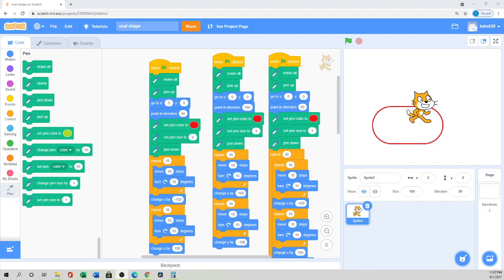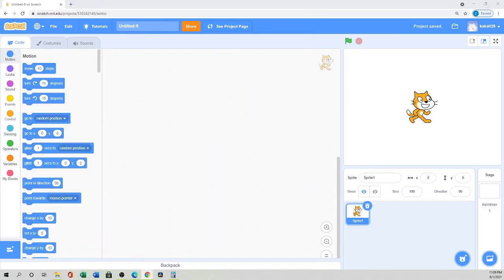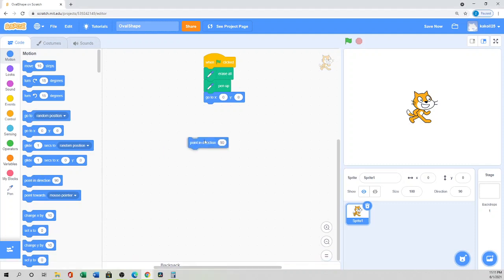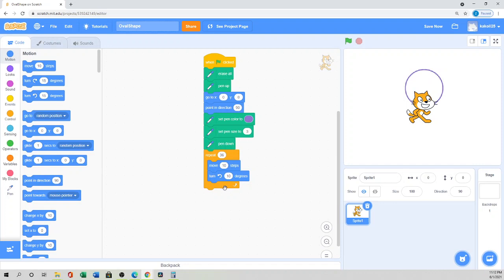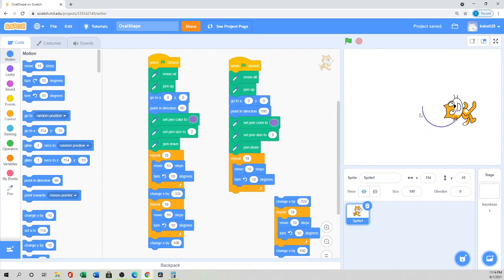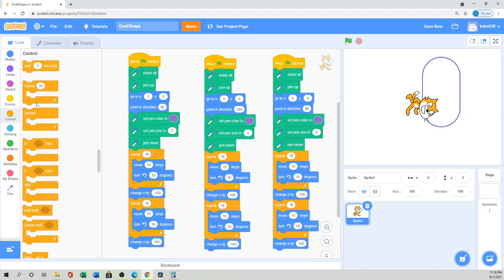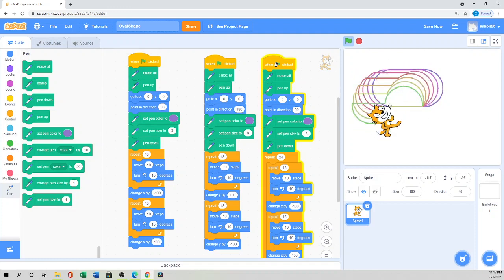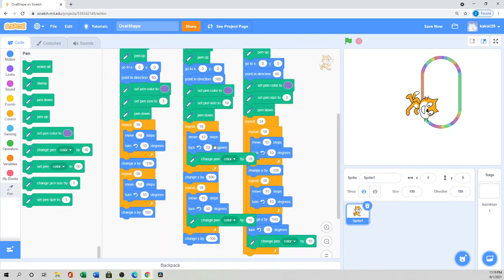How to draw Oval Shape in Scratch using Pen blocks | Learn Scratch 3.22.0 | SistersLoves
In this tutorial you will learn how to draw Oval Shape in Scratch.  It's pretty simple just follow what I did to get the script. Bellow you will get my code.